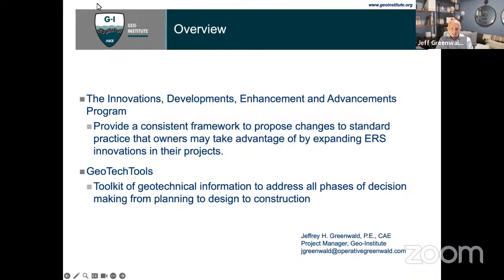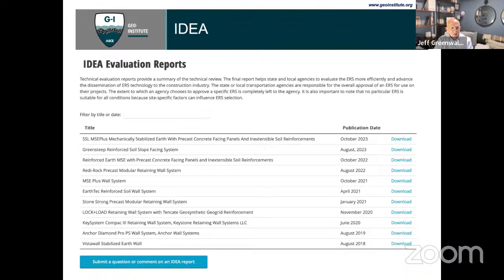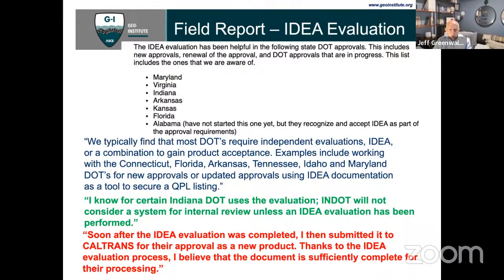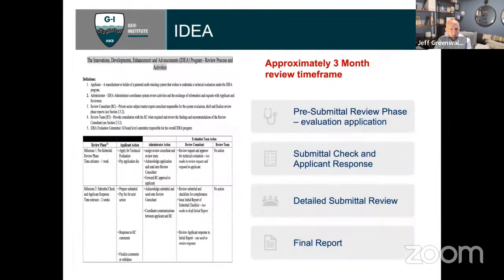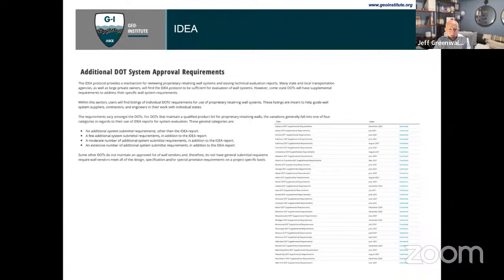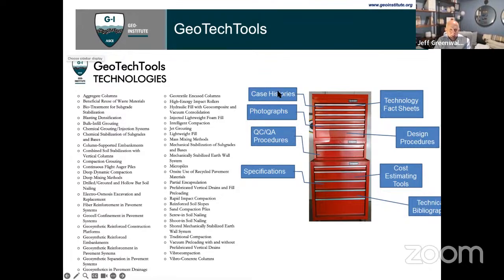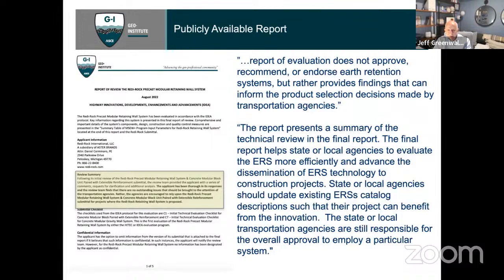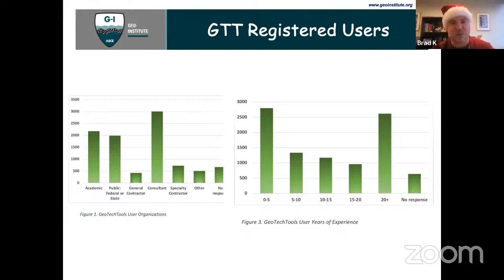Web Conference 2023 Lunch & Learn: IDEA and Geotech Tools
The Geo-Institute will be holding our 8th Annual Live Streaming Web Conference December 4-8. Each day a diverse set of case histories will be presented by top geotechnical professionals. Each event runs 2 hours and includes opportunities to interact with presenters, and PDHs are available for all paid sessions. More information on the 2023 event is available

Jeff Greenwald, Geo-Institute consultant, will present a lunch and learn session during the event on December 6, 2023. IDEA is the MSE wall evaluation program administered by the Geo-Institute, and Geotech Tools is our industry dashboard.

The Geo-Institute is a technical society with about 12,000 geotechnical engineers and geologists as members. Find out more or join at geoinstitute.org.